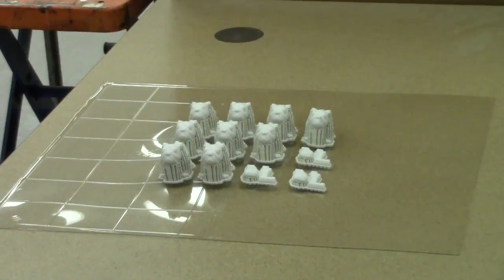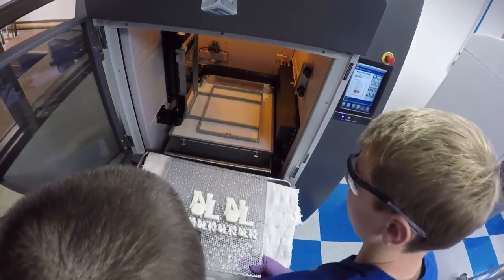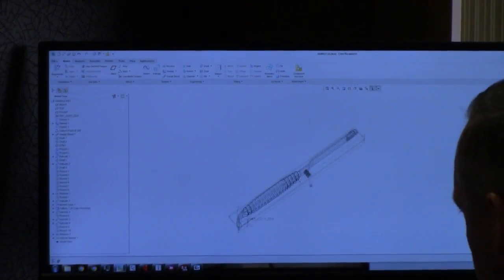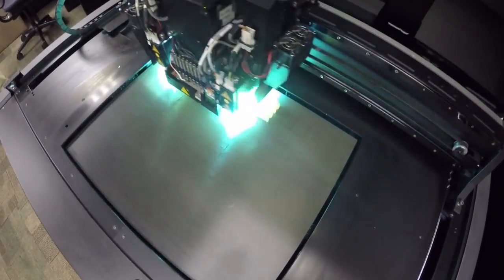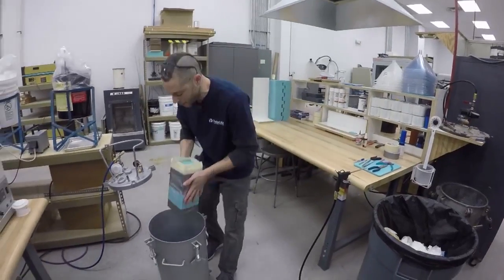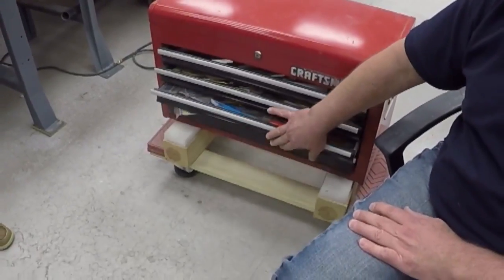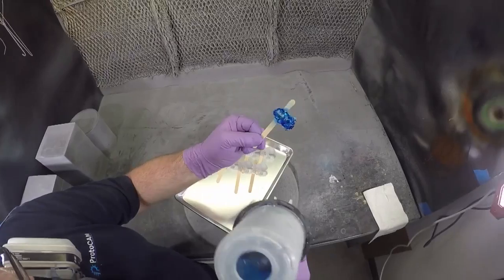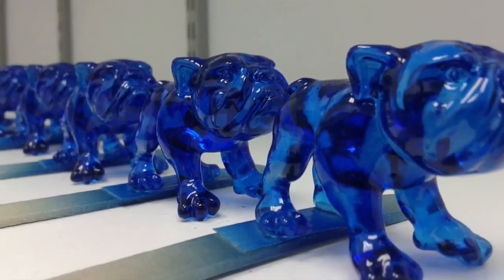2017 Lehigh Valley Contest Entry: Northern Lehigh